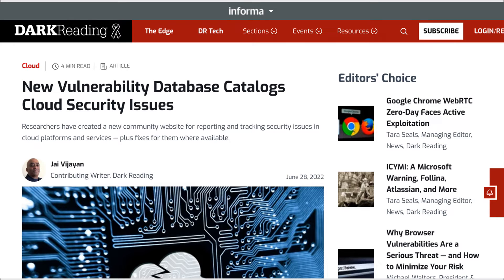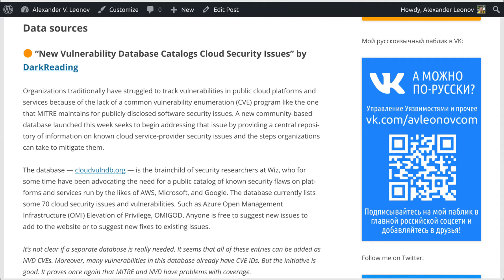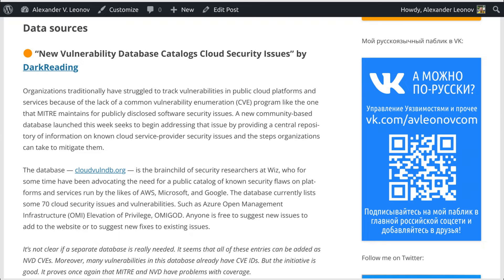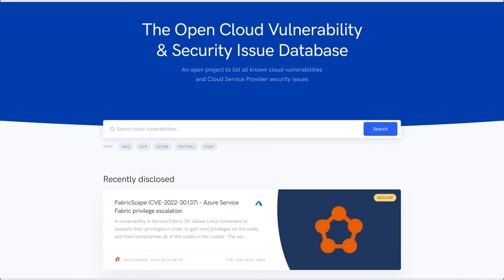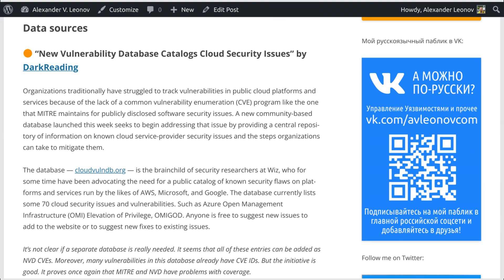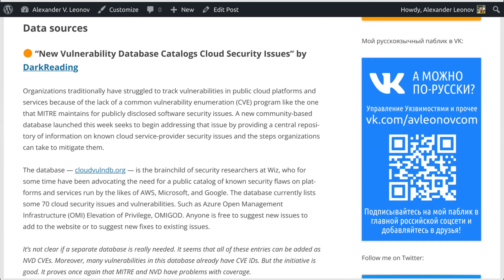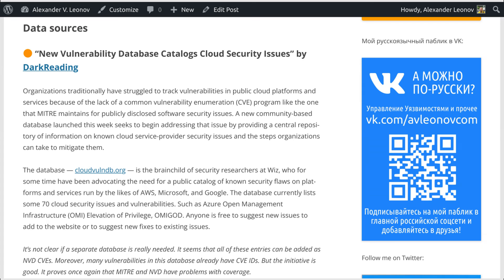“New Vulnerability Database Catalogs Cloud Security Issues” by DarkReading & Wiz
Organizations traditionally have struggled to track vulnerabilities in public cloud platforms and services because of the lack of a common vulnerability enumeration (CVE) program like the one that MITRE maintains for publicly disclosed software security issues. A new community-based database launched this week seeks to begin addressing that issue by providing a central repository of information on known cloud service-provider security issues and the steps organizations can take to mitigate them.

The database — cloudvulndb.org — is the brainchild of security researchers at Wiz, who for some time have been advocating the need for a public catalog of known security flaws on platforms and services run by the likes of AWS, Microsoft, and Google. The database currently lists some 70 cloud security issues and vulnerabilities. Such as Azure Open Management Infrastructure (OMI) Elevation of Privilege, OMIGOD. Anyone is free to suggest new issues to add to the website or to suggest new fixes to existing issues.

It’s not clear if a separate database is really needed. It seems that all of these entries can be added as NVD CVEs. Moreover, many vulnerabilities in this database already have CVE IDs. But the initiative is good. It proves once again that MITRE and NVD have problems with coverage.